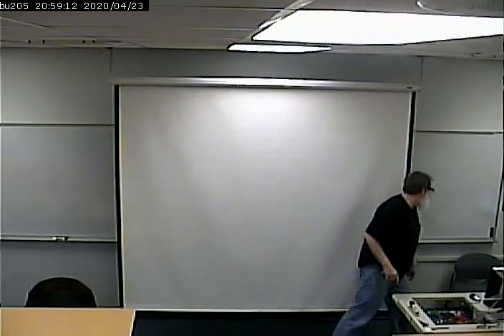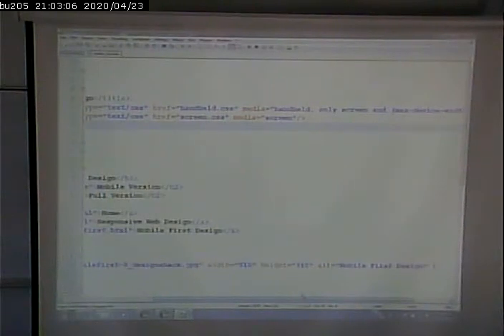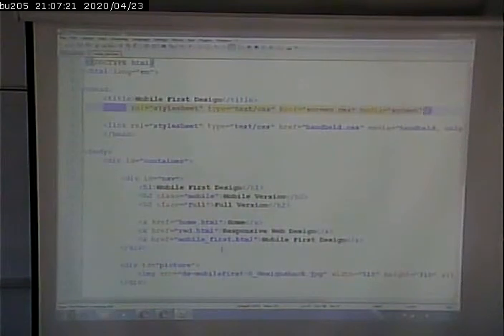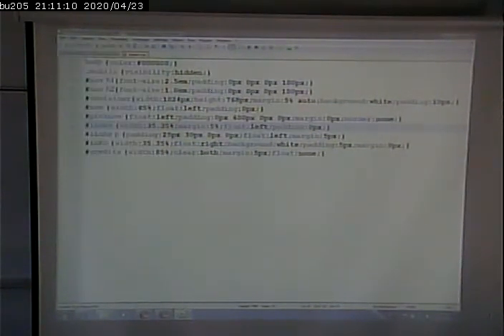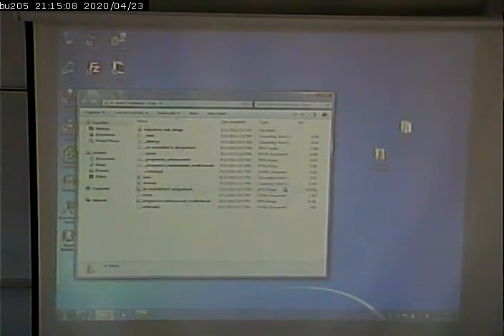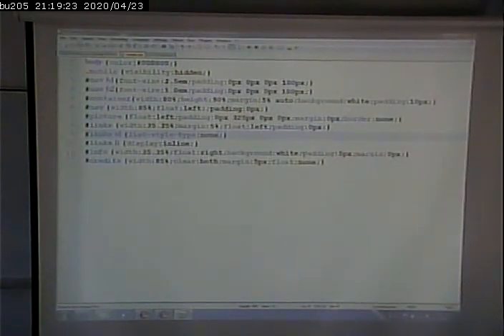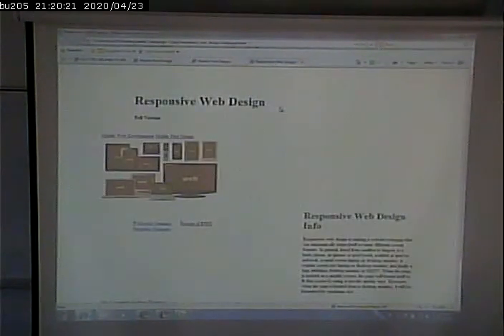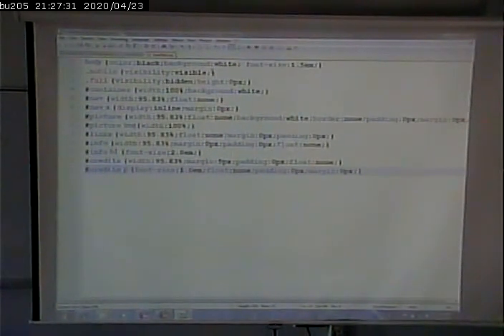CISS268 - Mobile Web Development - 9/12/2012 - Part 1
Example: Working through a student's issues, discussion of when to have a separate mobile site